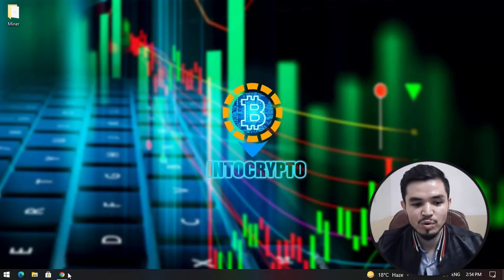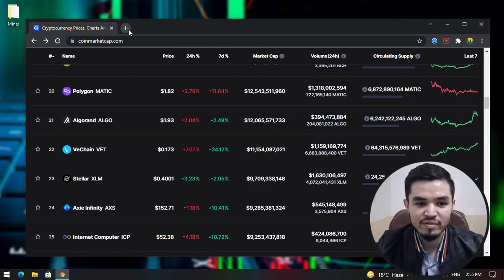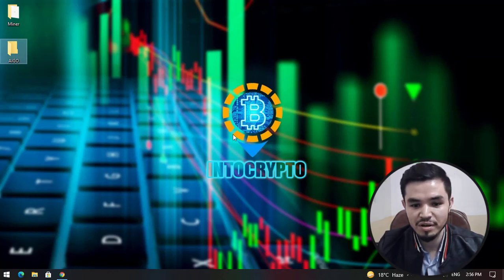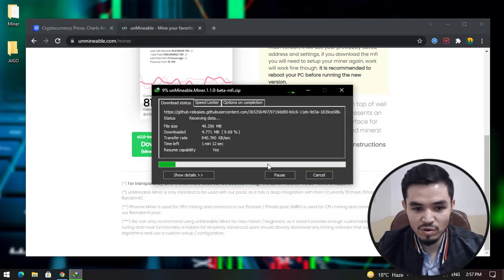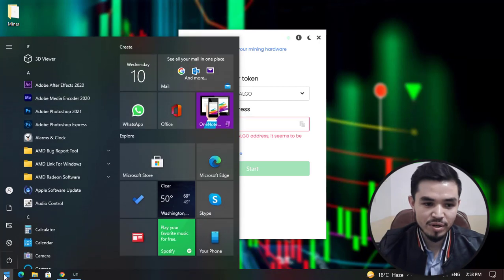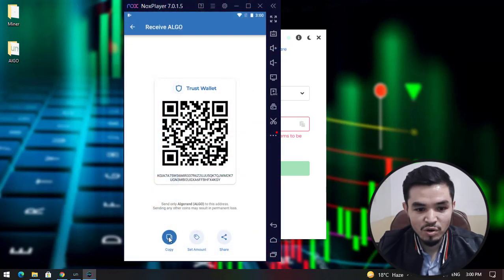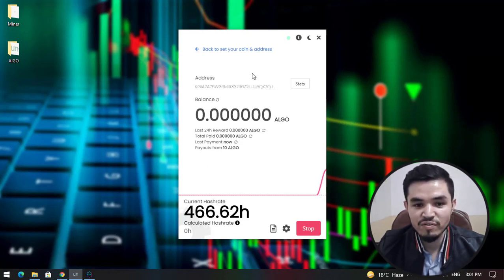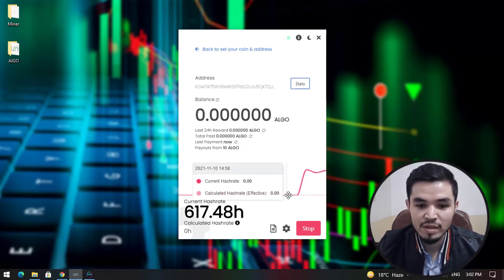How to Mine Algorand (ALGO) on Any Laptop or PC | ALGO Mining | Easily Mine ALGO on Any Windows PC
This video will show you How to Mine Algorand (ALGO) on Any Laptop or PC | ALGO Mining | Easily Mine ALGO on Any Windows PC. Using this method will help you the easiest and fastest method of mining ALGO coin on any Windows or Laptop PC.

00:00 Intro
00:06 Starting
01:07 Checking Coin prices
03:03 Create a folder and add it to Exclusions
04:14 Download miner tool
04:43 Extract the miner and launch it
05:04 Enter the ALGO wallet address and start mining
08:59 Final